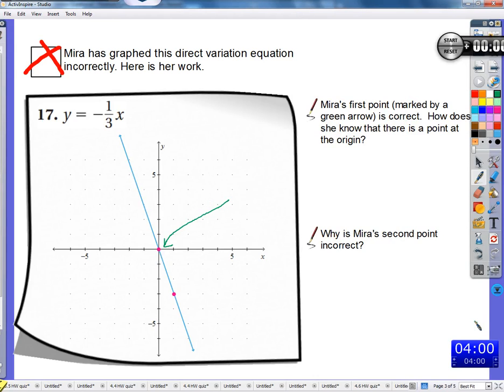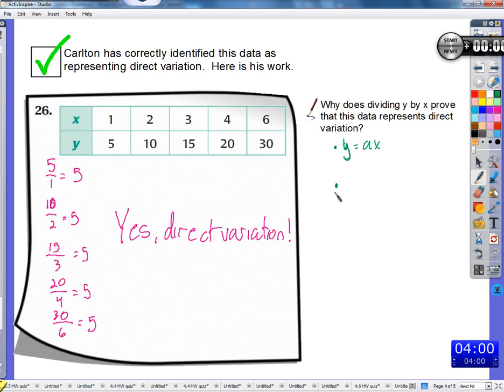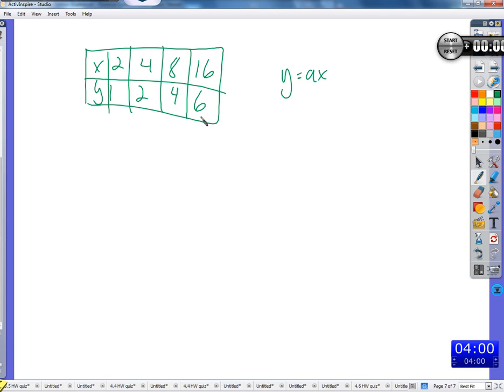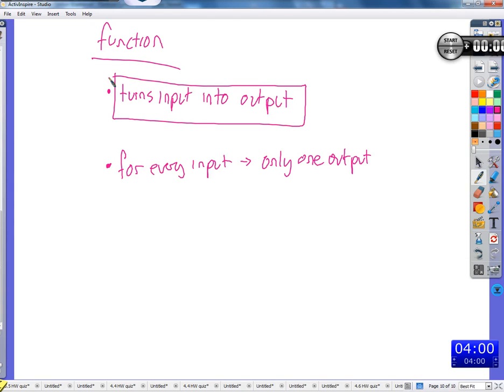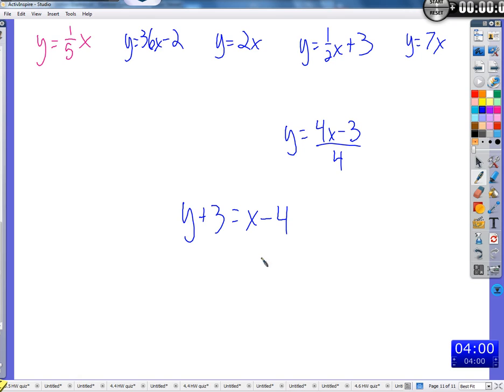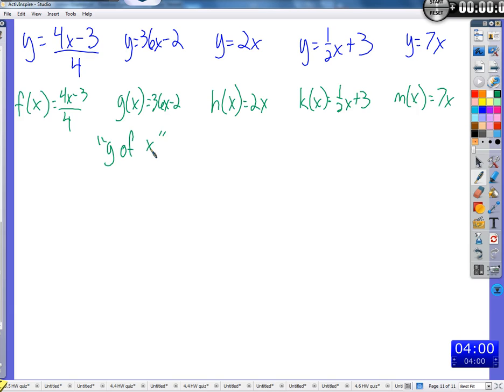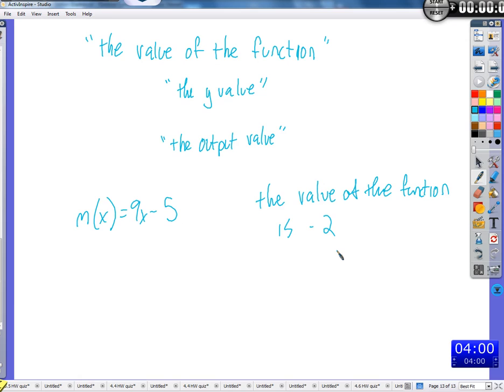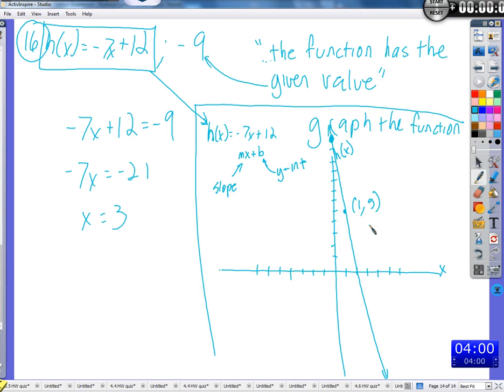Period 8: 4.6 HW quiz & 4.7: function notation